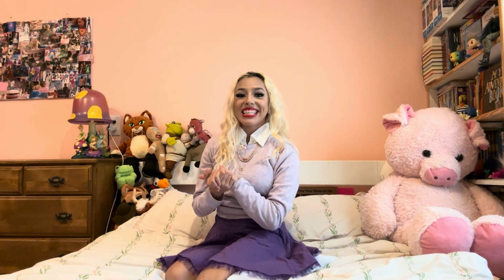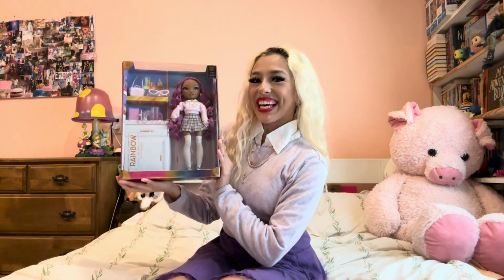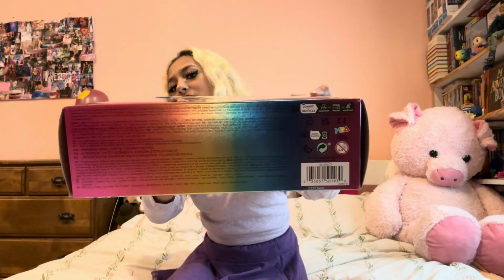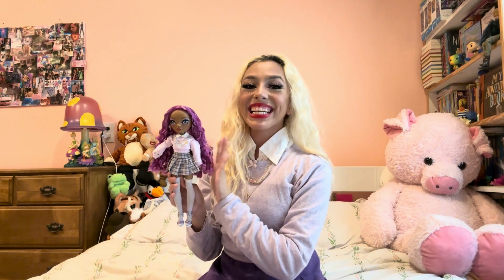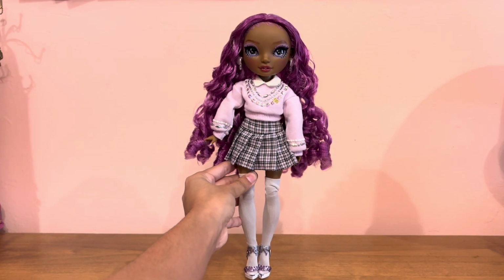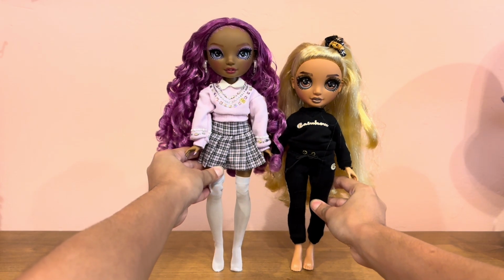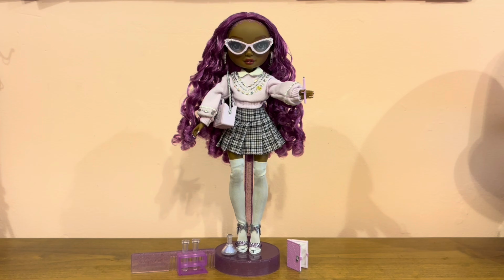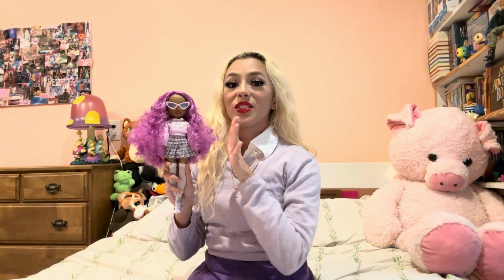Rainbow High Lilac Lane Doll Unboxing & Review!💜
Hi dollies! Today we look at the last character I needed to complete my collection… Lilac Lane from the Rainbow High New Friends line! Join me for a story time of how hard it was to get her, and as we look at her in detail. Plus, is she worth her price tag? Let’s see💜

This video is NOT for kids. It is intended for ADULT doll collectors and adults interested in dolls and doll collecting.